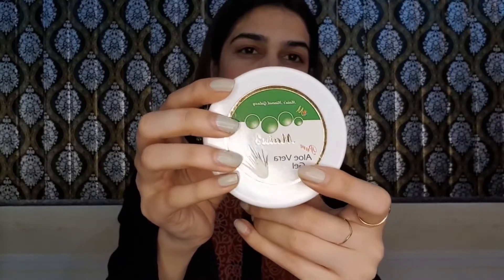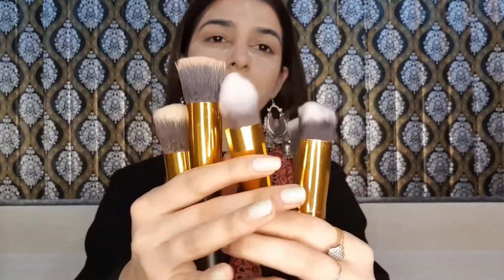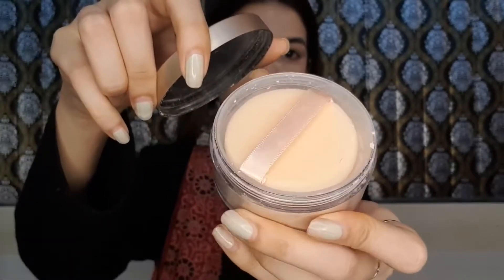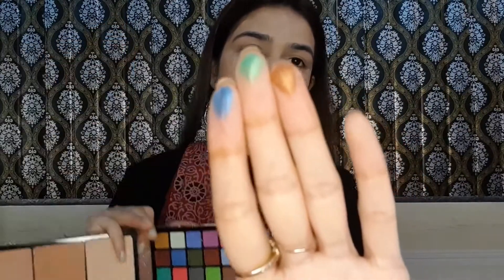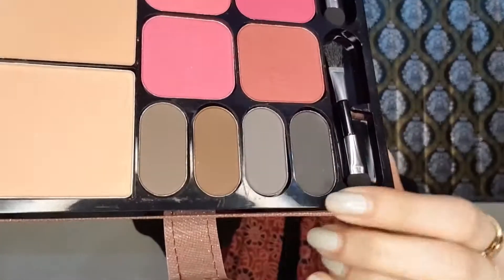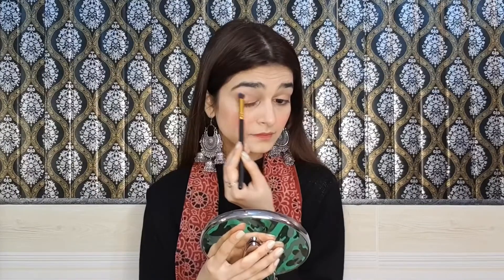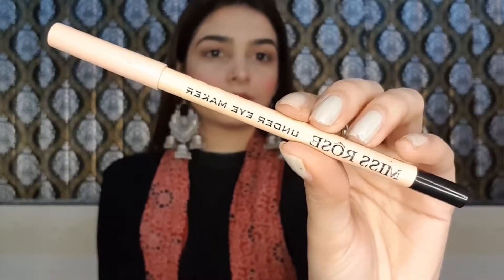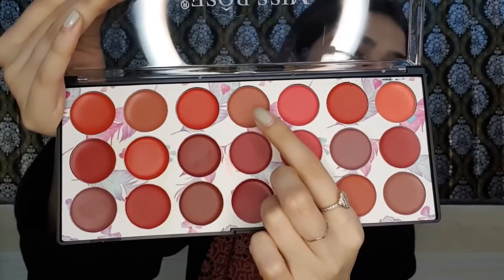Traditional event Makeup Look Pairing Ajrak with oxidize jhumkas Affordable makeup